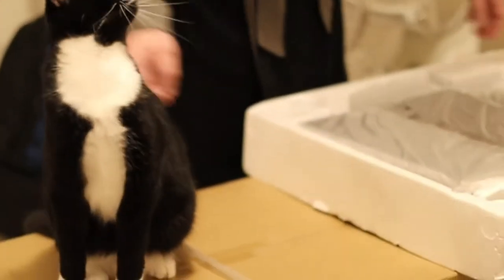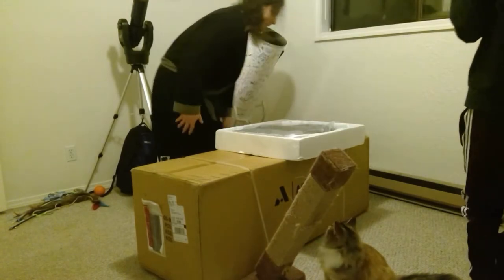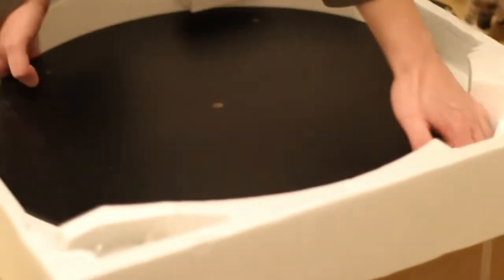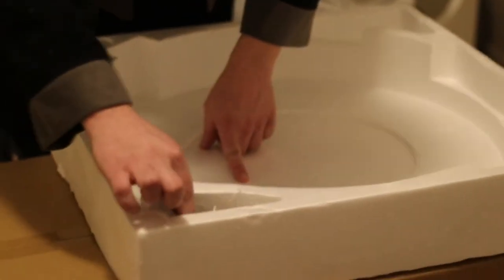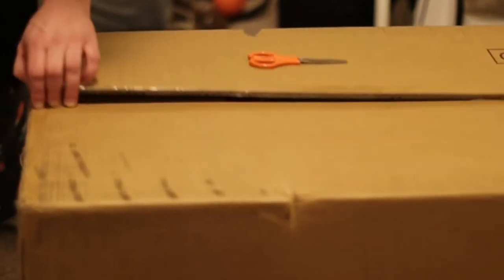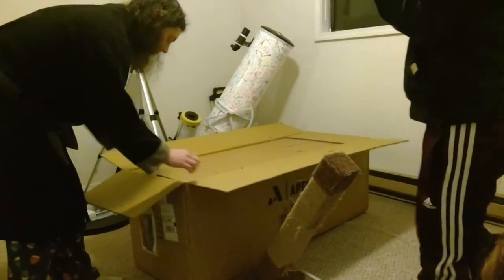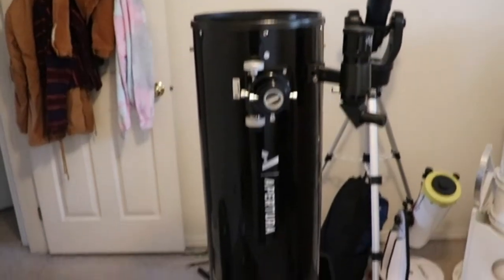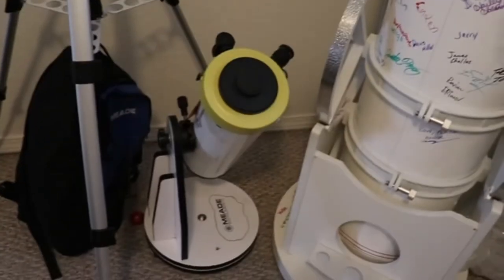Apertura AD10 Dobsonian Telescope Unboxing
We got an Apertura AD10 Dobsonian telescope! Unfortunately, some of the box got completely covered in vegetable oil along the way. Find out how much got through!

We named the Telescope Carl after Carl Sagan to help with our outreach program. If there is anything you would like us to do more or better in the next video please let me know!

All donations/commission earnings go towards purchasing/refurbishing telescopes for local education programs in our county (Whatcom).

Thank you again to everyone that has donated!!